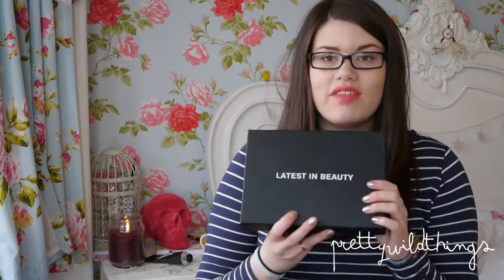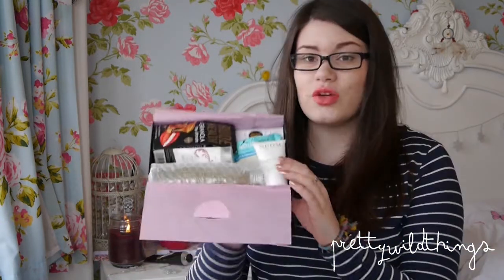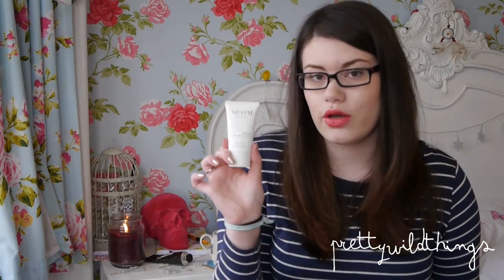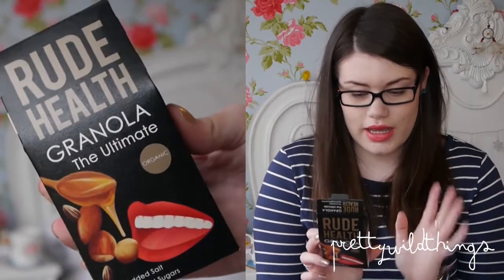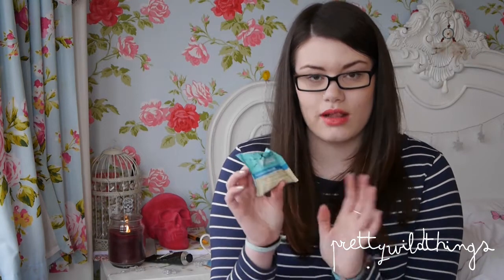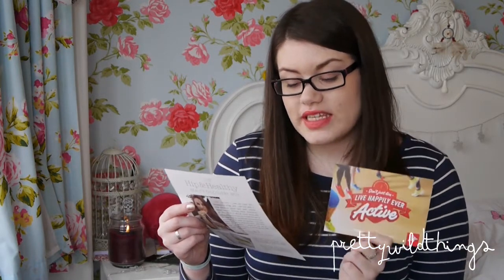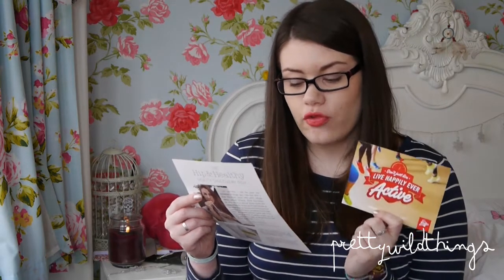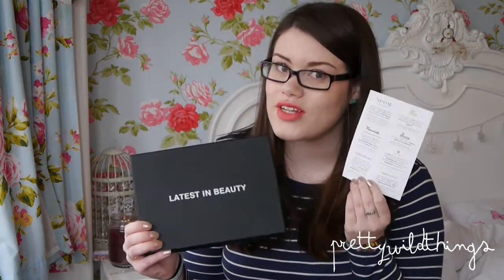Latest in Beauty Hip & Healthy Edition Unboxing | PRETTYWILDTHINGS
Instore Offer - 3 Bounce Balls for £4 in Waitrose

SMOOOOTHIE RECIPE:
Ingredients:
1/2 Avocado
1/2 Frozen Banana
1 Cup Blueberries
1/2 Cup Pomegranates
1/2 Cup Ice
1/2 - 1 Cup Cold water OR Milk

Method:
BLEND

Oh hey! Follow me elsewhere?!

FTC:
Everything shown in this video was purchased by me unless marked with an * All Opinions are my own!
I am always 100% Honest ♥